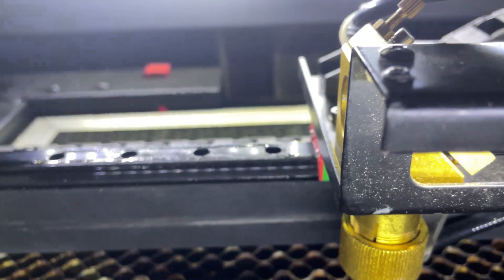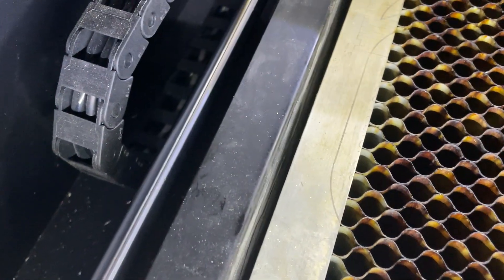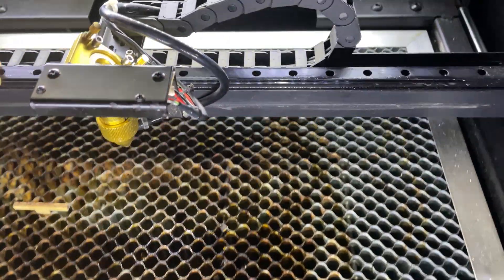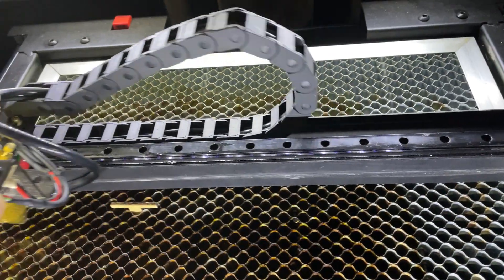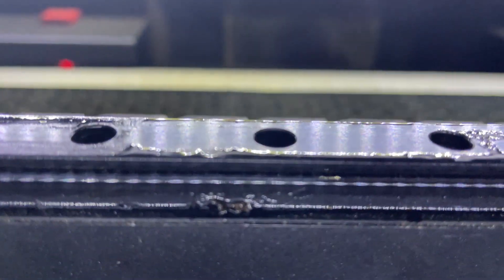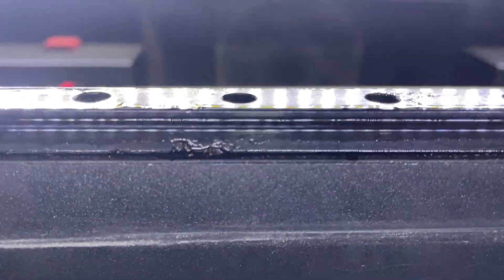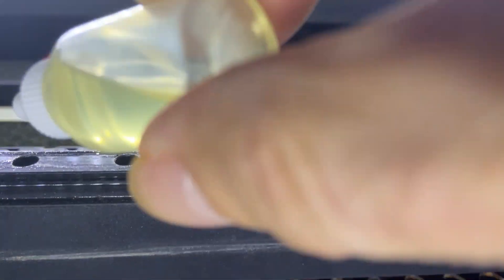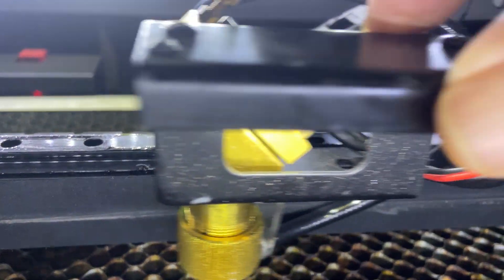Lubricating your Flux Laser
Everyone has no problem lubricating the ss rails located on each side of the machine, but did you know you are still missing one more area to lube.